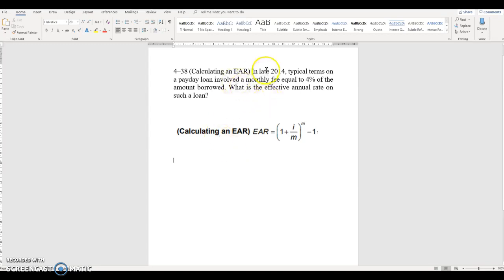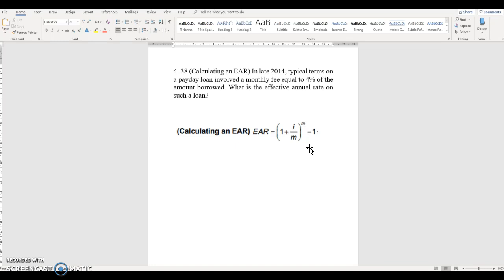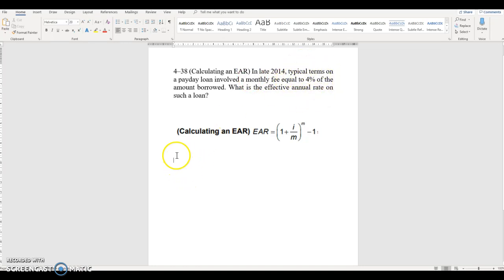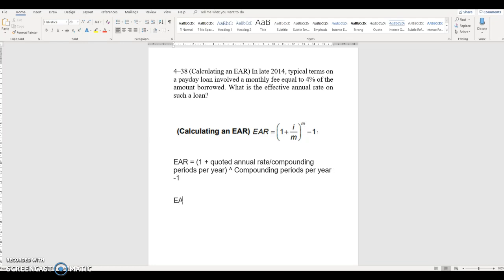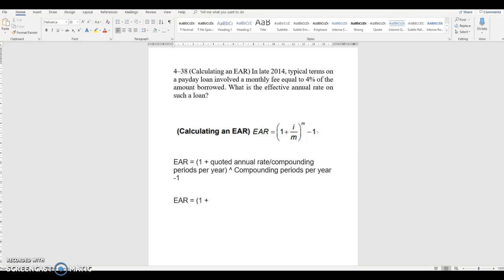FE Module 4.38 EAR Calc